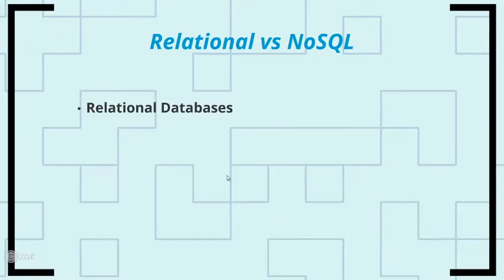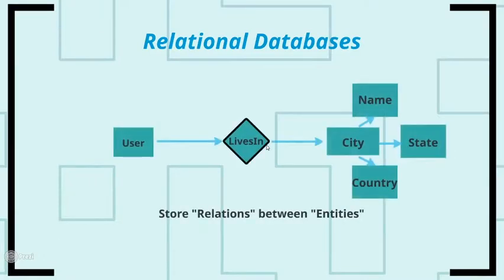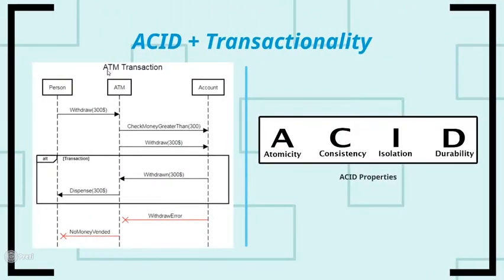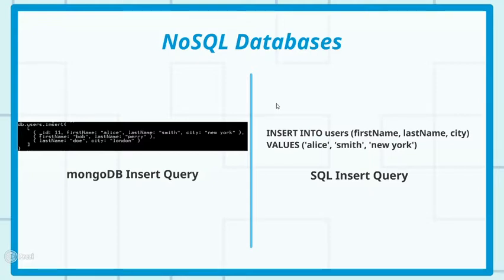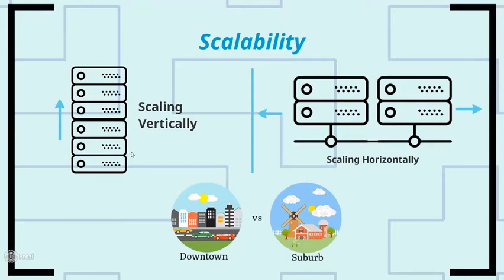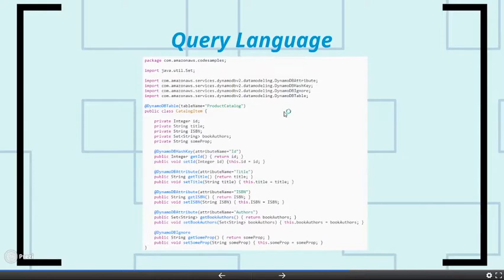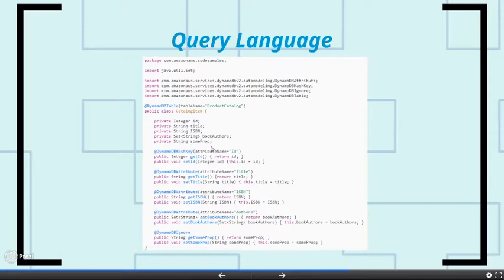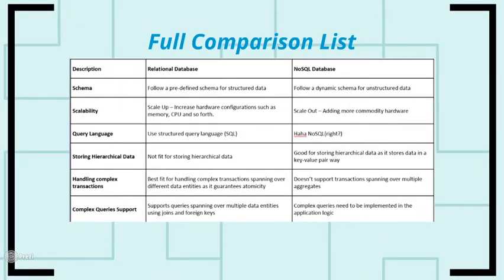Relational vs NoSql | A Brief Comparison of databases by SDE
In this video, we covered comparison between Relational vs NoSql databases and what are the key pointers to decide between choosing one over the other.

We covered that how transactionality is one of the core features of Relational databases and why NoSql is almost always the de-facto choice because of their scale, speed and ease-of-use benefits over Relational databases.